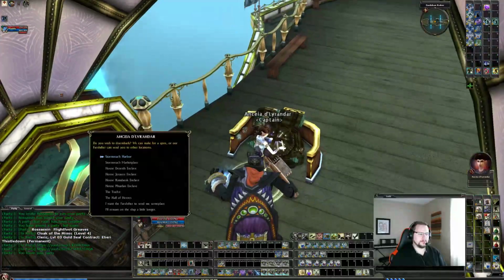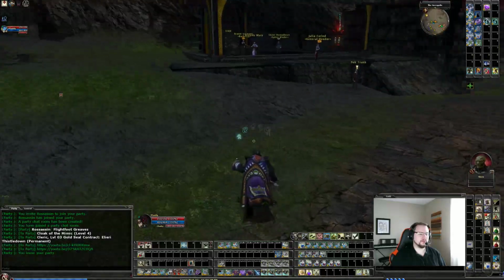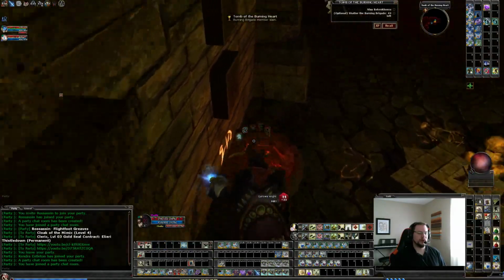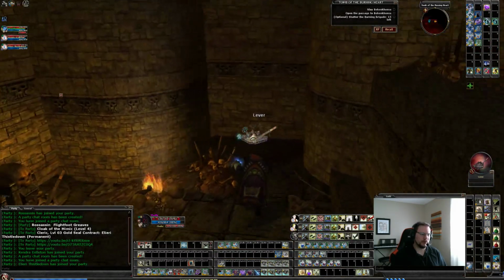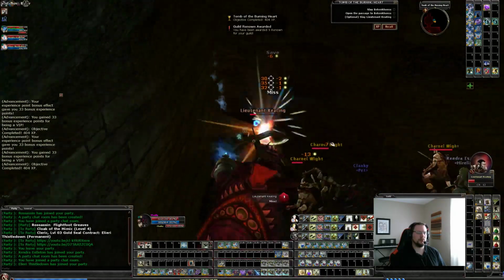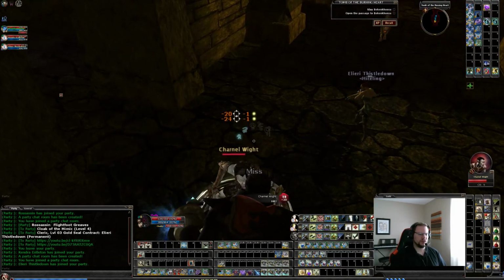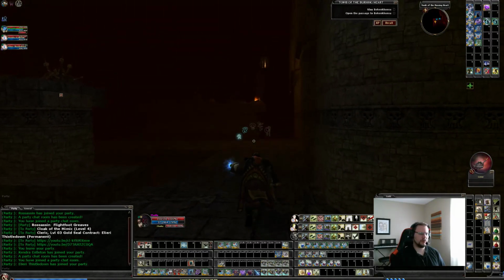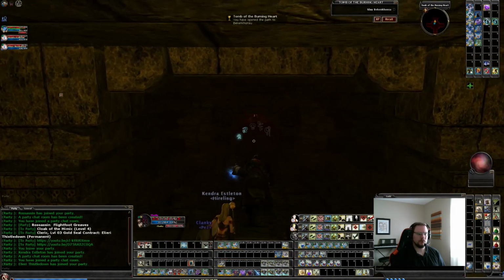DO IT ALL: (Lvl 5, Elite) Tomb of the Burning Heart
DO IT ALL Series
The Necropolis, Part 1
Level 5
Elite - Tomb of the Burning Heart @ 5:30
   Open the passage to Bekenkhonsu @ 31:52
   Slay Bekenkhonsu @ 38:13

   (Optional) Shatter the Burning Brigade @ 7:25
   (Optional) Slay the Priest of the Burning Heart @ 18:56
   (Optional) Slay Lieutenant Keating @ 18:56
   (Optional) Slay Captain Davion @ 23:45

Where I tried to search at the beginning is not searchable @ 7:05.  You come from the other side by entering the quest through "Blood Crypt Junction"  @ 39:07.